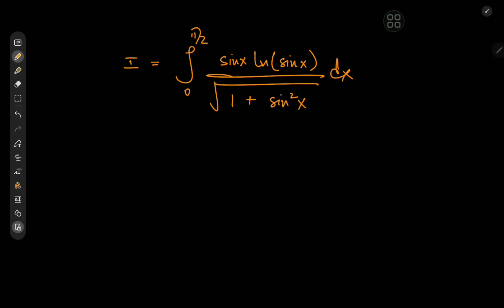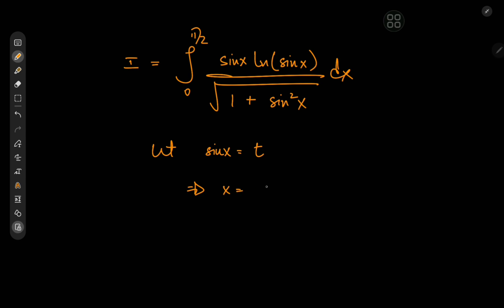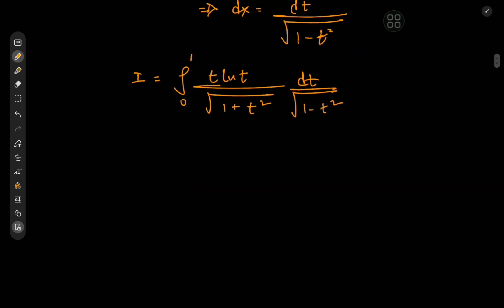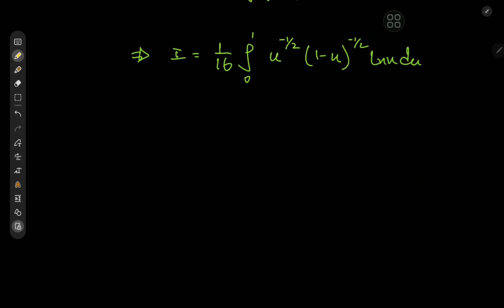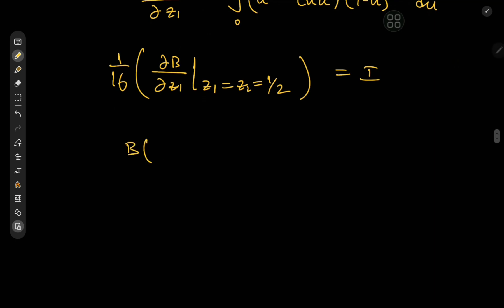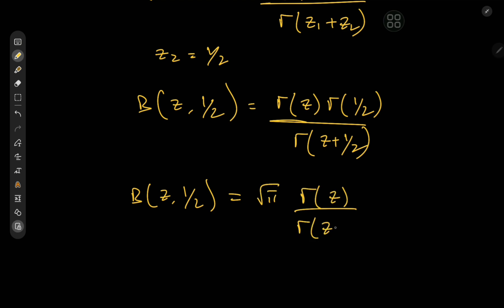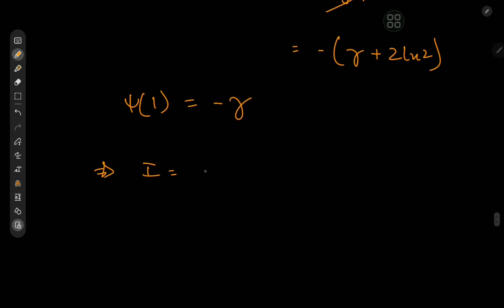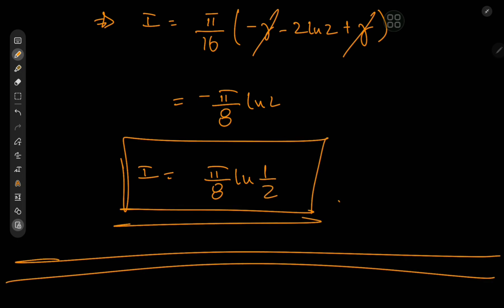A RIDICULOUSLY AWESOME INTEGRAL! (yes another one)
A few transformations here and there, some special functions and Feynman's trick works every time.